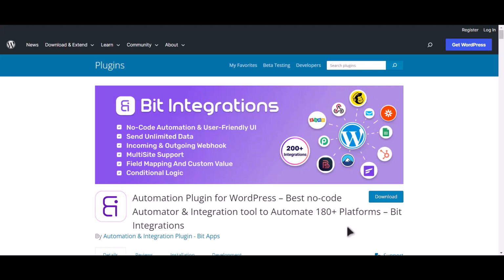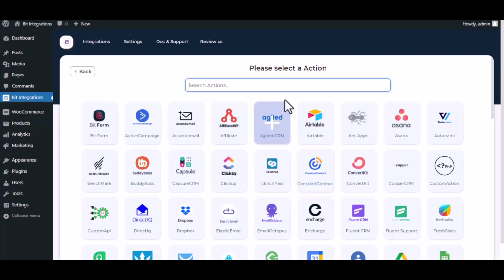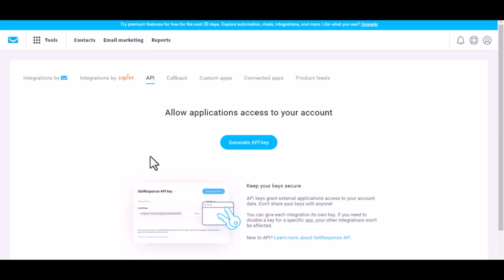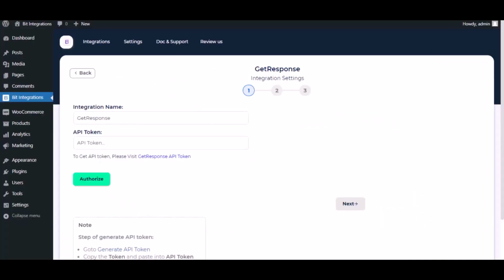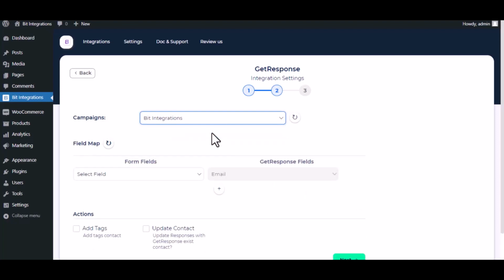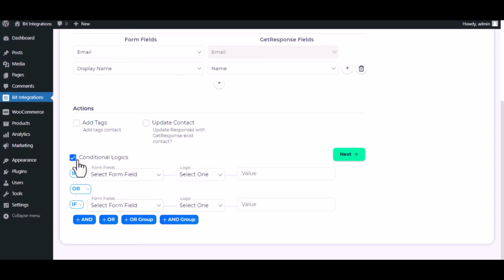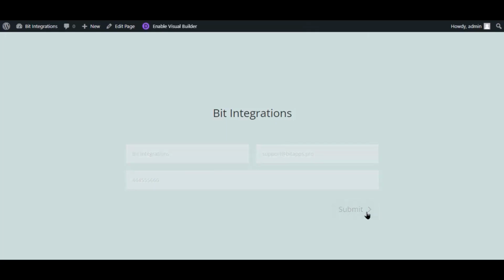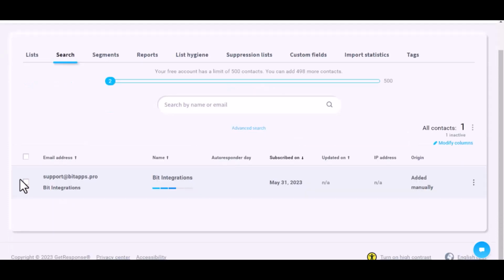Integrating Divi Contact Form with GetResponse | Step-by-Step Tutorial | Bit Integrations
Welcome to our latest tutorial where we dive into the world of seamless integration between Divi Contact Form and GetResponse, a powerful email marketing platform, all made possible by the Bit Integrations WordPress plugin.

Join us as we walk you through the step-by-step process of connecting Divi Contact Form with GetResponse using Bit Integrations. Discover how to effortlessly synchronize your form data with your GetResponse email marketing campaigns, taking your marketing efforts to a whole new level.

Key Highlights of the Tutorial:
✅ Comprehensive guide to integrating Divi Contact Form with GetResponse using Bit Integrations.
✅ Learn how the combination of Divi Contact Form and GetResponse through Bit Integrations can elevate your email marketing game.

Whether you're a marketer, business owner, or email aficionado, this integration empowers you to optimize and streamline your email marketing endeavors like never before. Don't miss out on our comprehensive tutorial on integrating Divi Contact Form with GetResponse using Bit Integrations.

📹 Ready to enhance your email marketing strategy? Watch our tutorial on integrating Divi Contact Form with GetResponse using Bit Integrations, and revolutionize your email campaigns today. 🚀